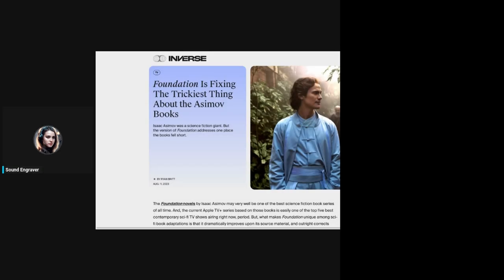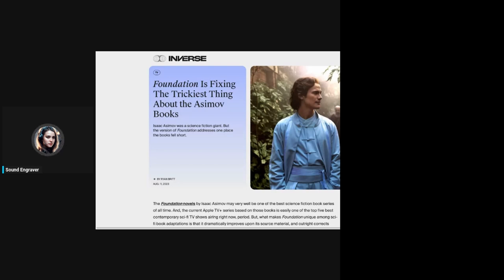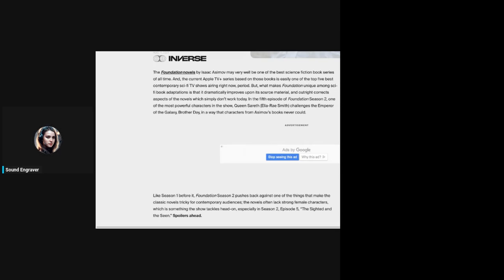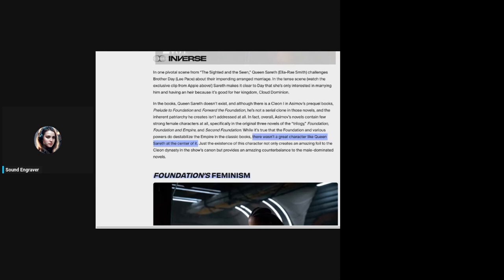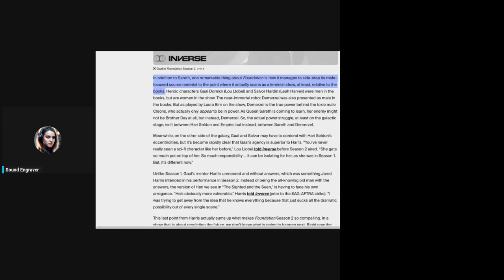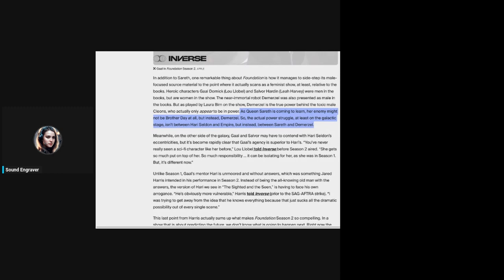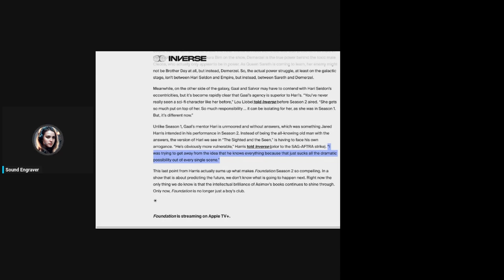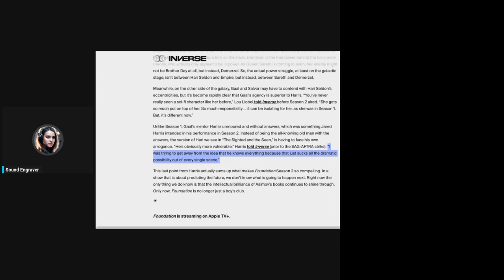Read The Books